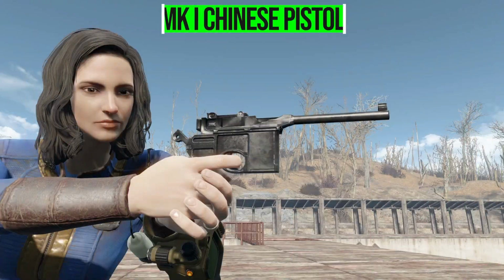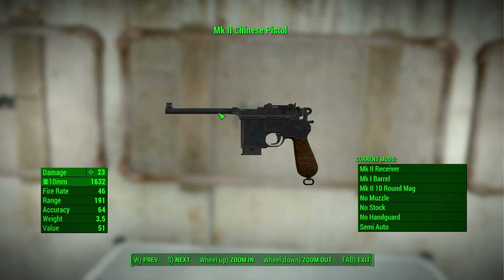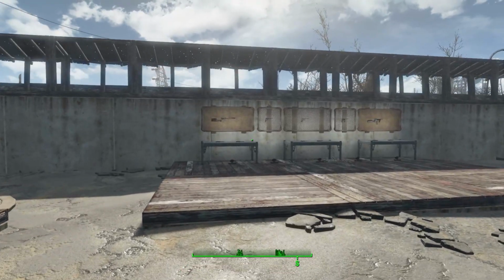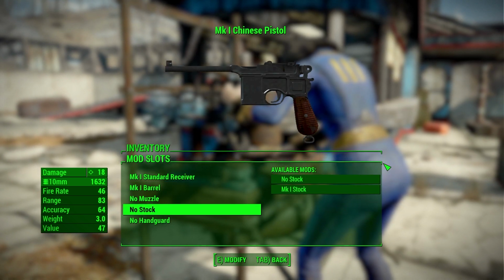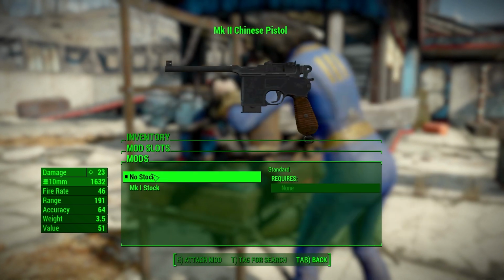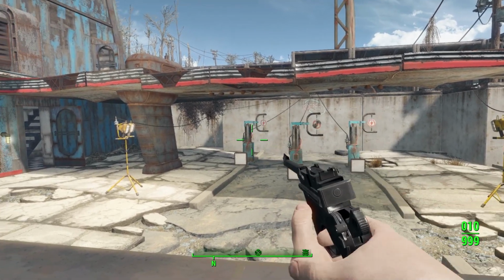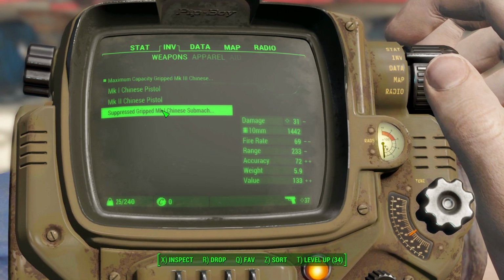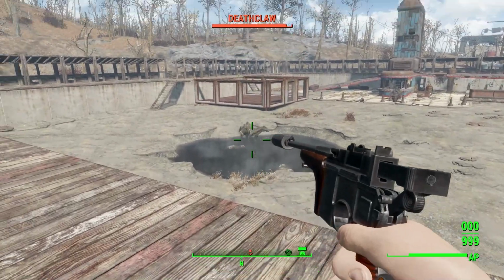Fallout 4 Mods - Chinese Pistol Set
In this episode I give you a quick look at the Chinese Pistol Set mod which adds into the game 2 new pistols that will be in Fallout London.